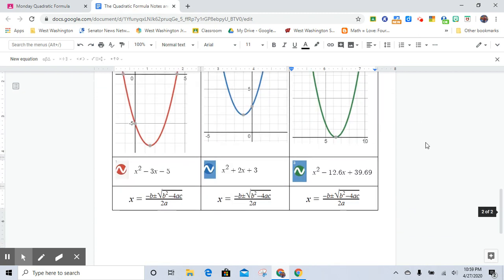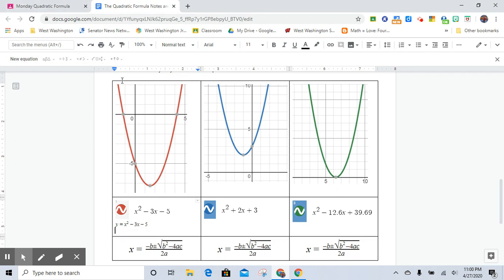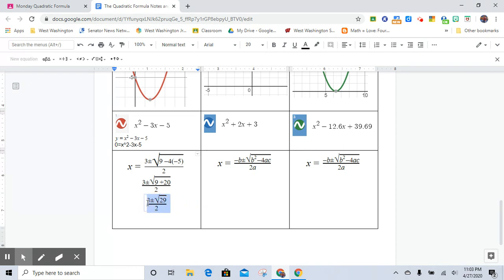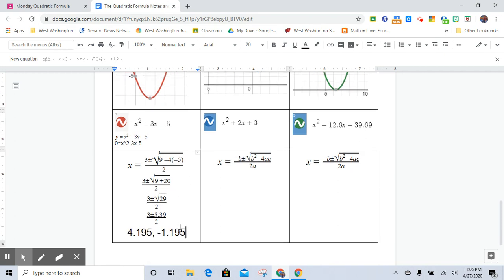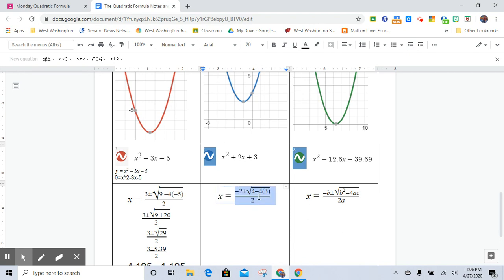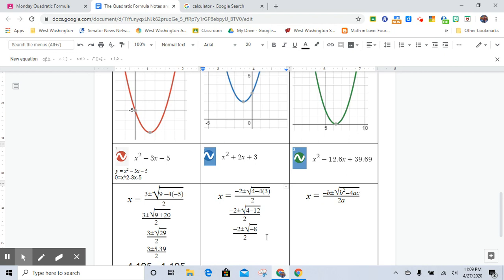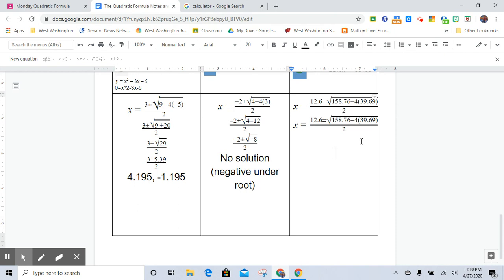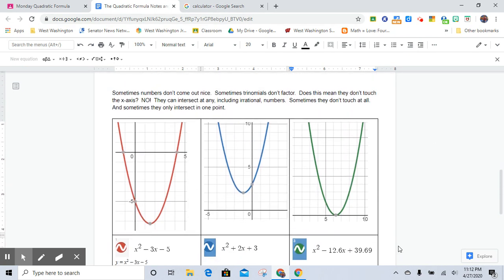Special cases of Quadratic formula